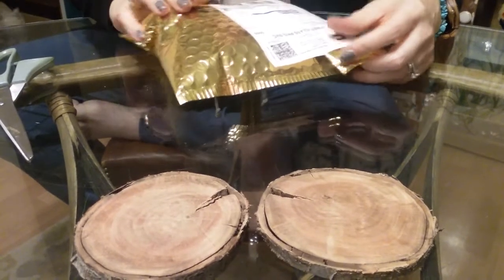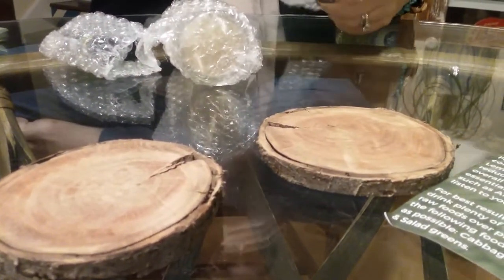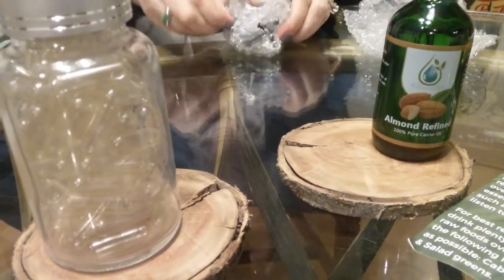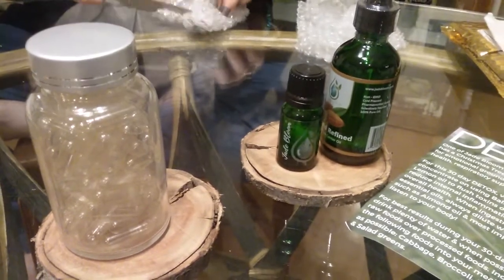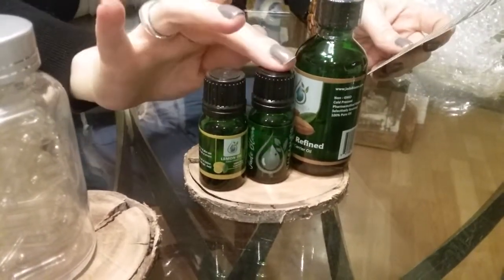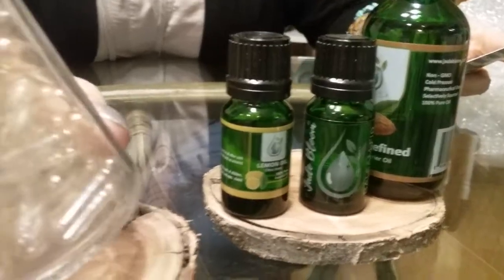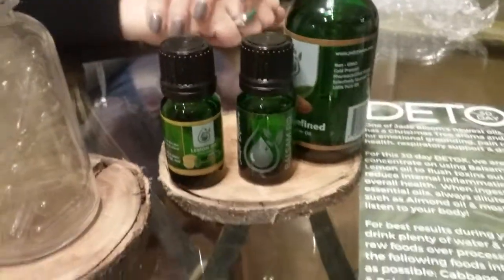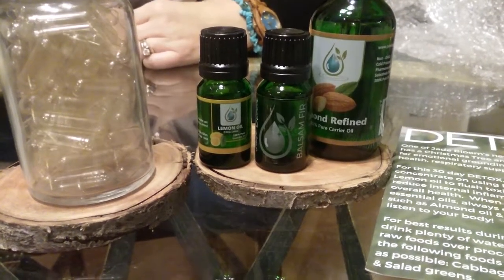February 2018 Jade Bloom Collectors club Box opening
Lemon essential oil, cold pressed, pharmaceutical grade, CC/MS tested,  3rd party lab, Balsam Fir, sourced from Canada, steam distilled, therapeutic, Almond refined, carrier oil, gel capsule